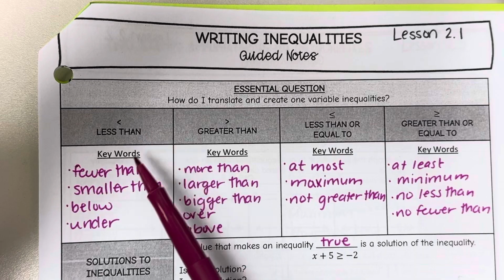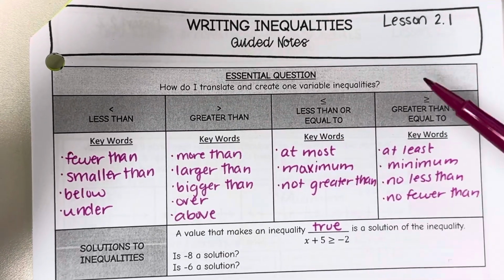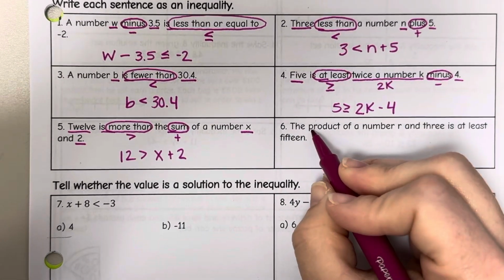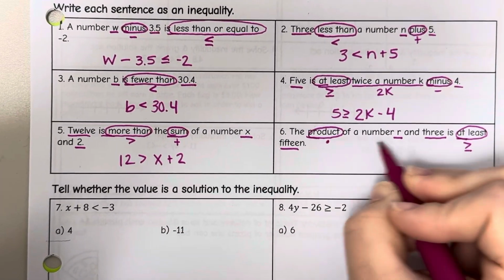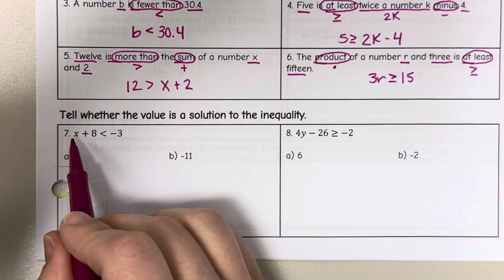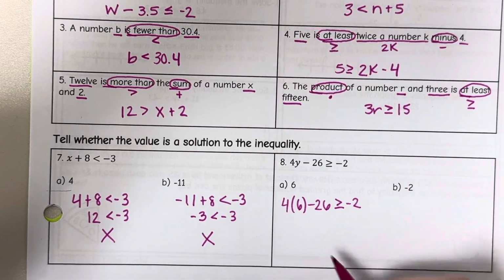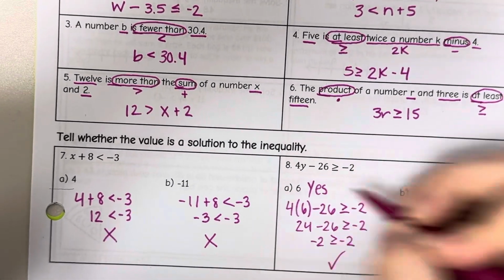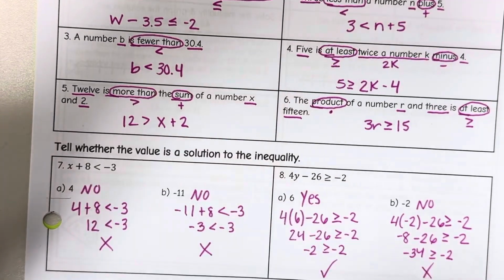2.1 Writing Inequalities